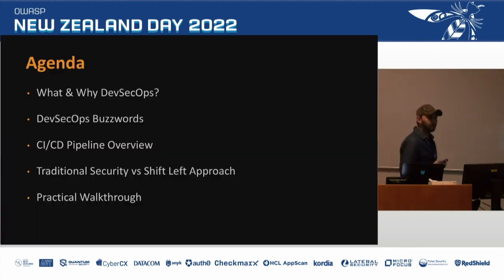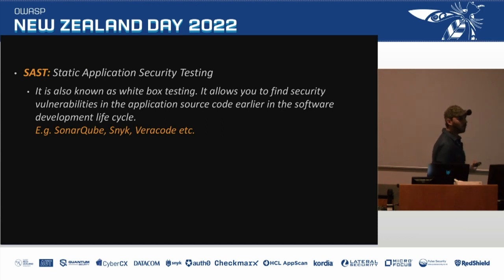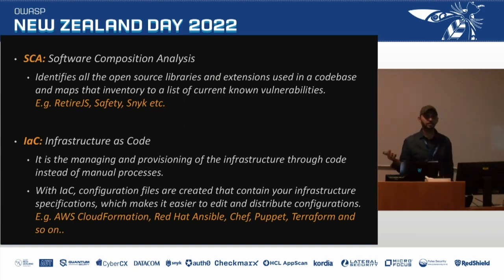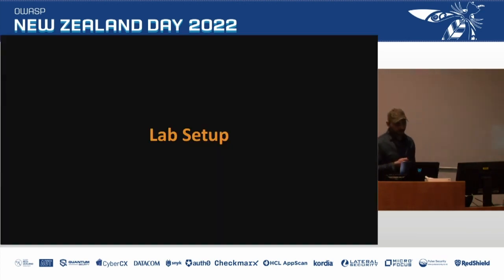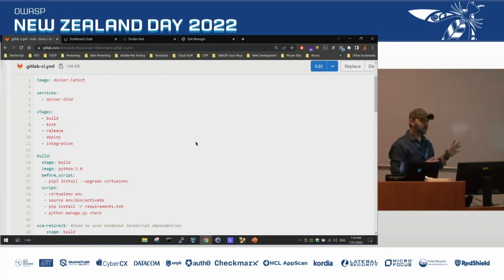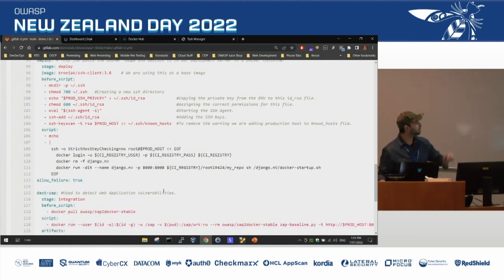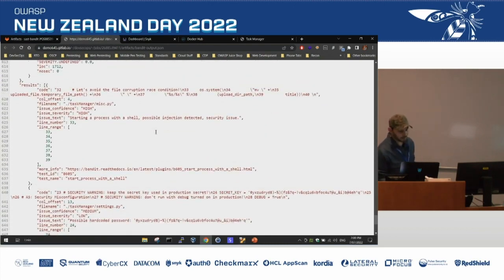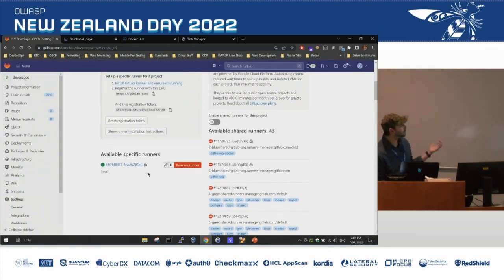OWASP NZ 22 - Building Your First DevSecOps Pipeline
Abstract

I am sure all of you have heard about "Shift Left Security" in many presentations, but how do you actually achieve this? Well, this is the talk for you - where I'll cover all the DevSecOps buzzwords and showcase a functional DevSecOps pipeline that can perform security testing such as SCA, SAST, and DAST.

Description

In this talk I'll cover how to build your first DevSecOps pipeline with Open Source tooling. I'll address various concepts and buzzwords related to DevSecOps to clear your doubts. I'll demonstrate a GitLab pipeline that has various open-source security tooling embedded to perform the following security tests against a vulnerable application:

    Secrets Detection (tools such as TruffleHog, etc.)

With this pipeline, our aim is to identify security issues as early as possible so that we can build "Secure by Default" products. This pipeline and demos will cover tools such as RetireJS, Safety, Bandit, TruffleHog, NMAP, SSLyze and ZAP.